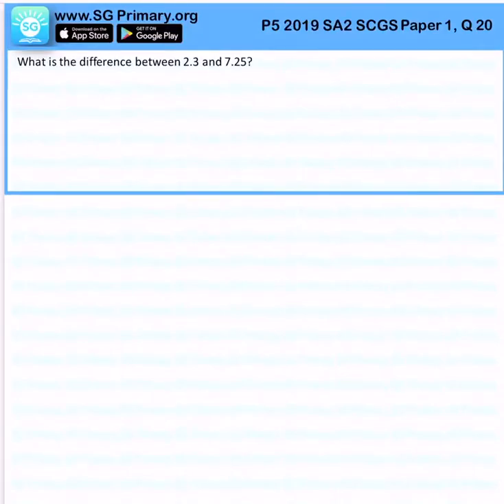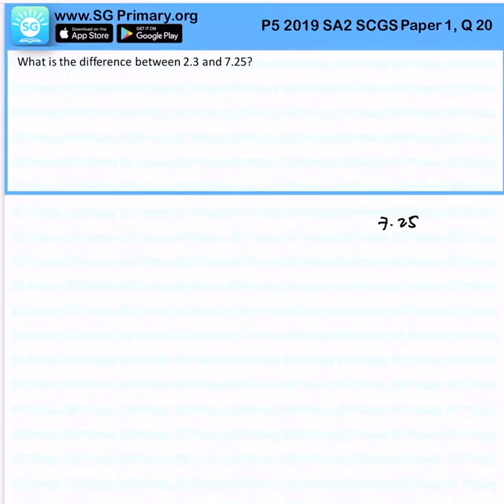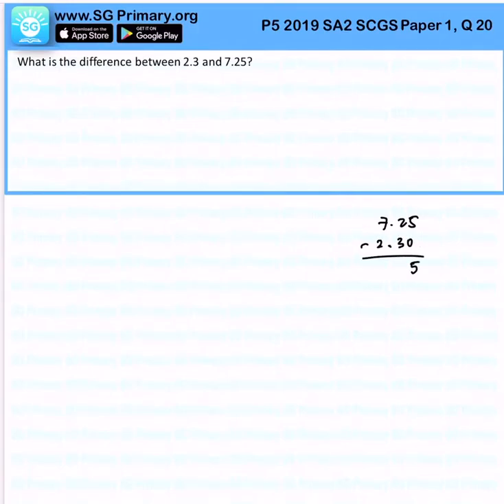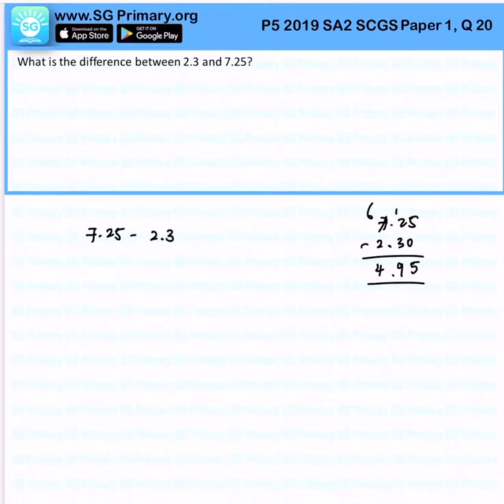Primary 5 Math 2019 SCGS SA2 Paper1Q20